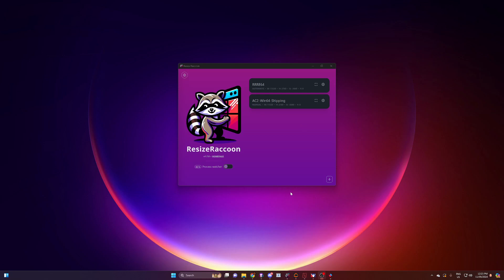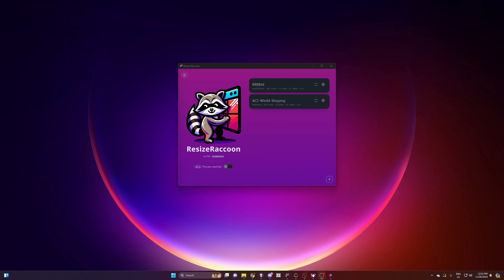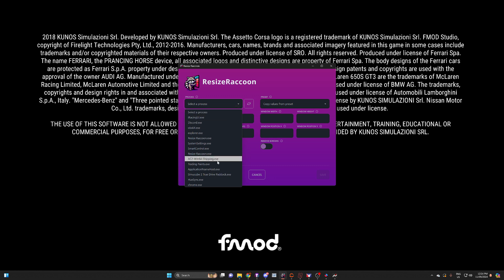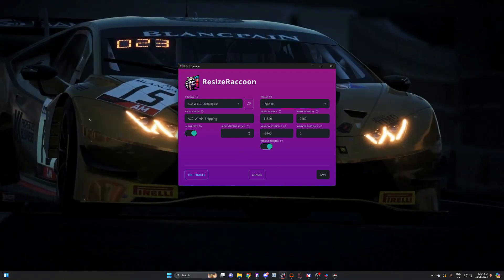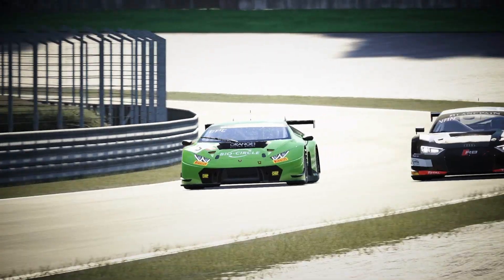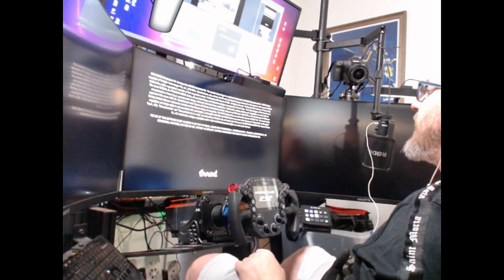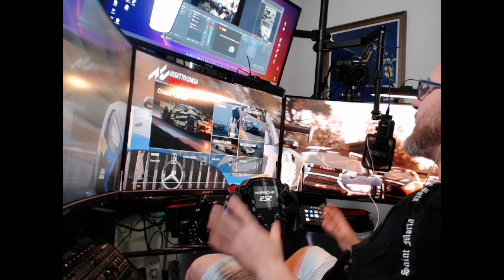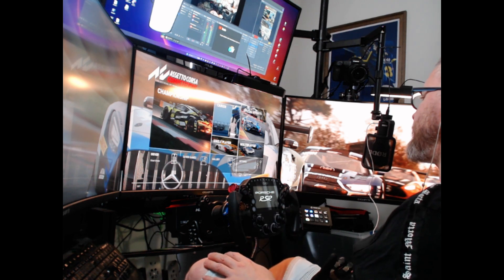How to Setup ACC for Triple Screens (the easiest way!)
One of my biggest hurdles with getting into Assetto Corsa Competizione was the lack of native support for Triple screens. In fact, it's my biggest bug bear about any sim racing title particularly those available only on PC (ahem Raceroom) that don't natively support triple screens when so many sim racers use them. Anyway! A solution and a simple one was required. I tried using SRWE and it does work, but needed some manipulation to work correctly. Not satisified, I continued the search and came across Resize Raccoon. Problem solved! So here you go - I've included a link below and here is the quick setup guide to get you going!

I'm diving deeper into the world of ACC content so look forward (now it's easy) to bringing you more across this and Raceroom as well!

If you'd like to know the current equipment I'm using, please see below!
My Gear
✔Steering Wheel - Grid Engineering P911
✔Wheel Base - Simucube 2 Pro
✔Pedals - Heusinkveld  Sprint
✔Chassis - Racekraft RKS-03R Racing Chassis
✔Seat - Cobra Imola Pro - GRP
✔PC - Aftershock Zeal 4K Gaming PC
✔Monitors 3x Gigabyte M32UC 3840x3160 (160hz) Curved

Accessories
SimMagic Hauptic Reactors x 2,
Phillips Hue Play Light Bar x 3